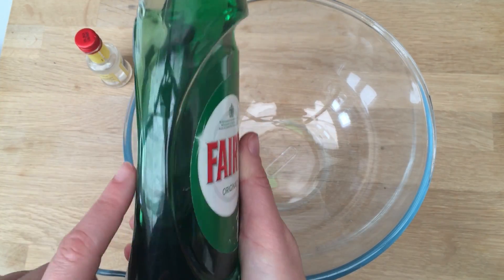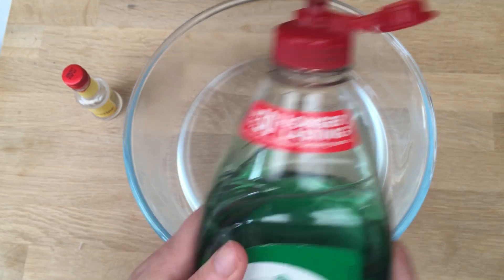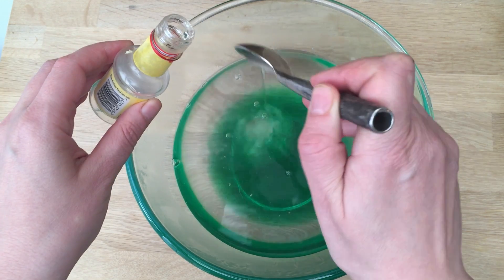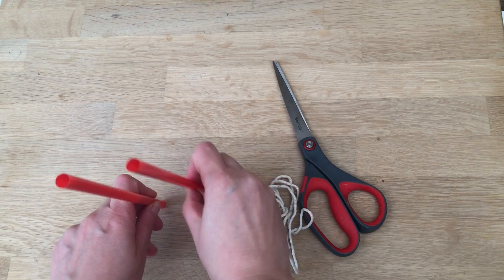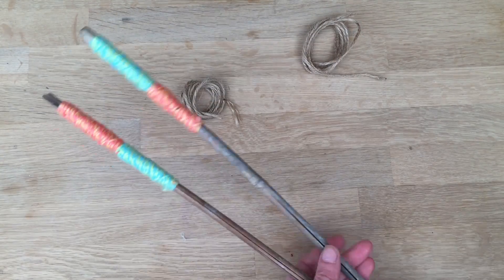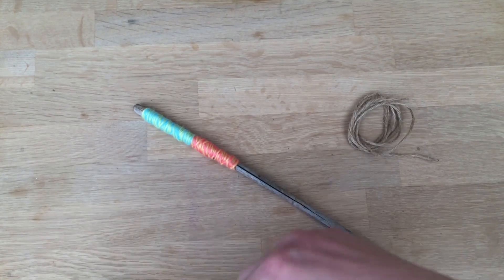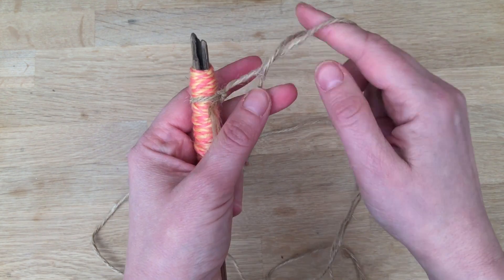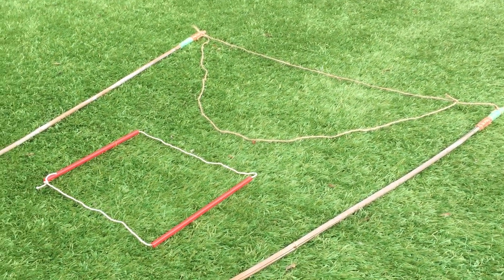DIY Bubble Recipe & Giant Wands How To so easy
This is the easiest and simplest and BEST Giant Bubble Recipe out there. Excluding the water this easy Bubble Recipe only needs two ingredients. It is perfect for GIANT BUBBLES and SMALL Bubbles.. Whatever takes your fancy and is a cheap bubble recipe to make. The Science Museum uses the same recipe in their Bubble Show!

Forgot to say in the video: the smaller wand is good for big shallow dishes (e.g. like a washing up bowl) and the stick wand is better for deeper but narrow dishes. We only had the "narrower one", so couldn't make the straw wand work in that as couldn't lay it flat inside.

Ingredients: 1 Liter (1/5 gallon) of (hot) water, 250ml (1 cup) of GOOD quality washing up liquid, 2-4 table spoons of glycerin (glycerin makes the bubbles thick and last longer - we added 4 spoons, though 2 should be enough)

How to make bubbles. How to make Giant Bubbles. How to make bubble wands. Best big bubble recipe.